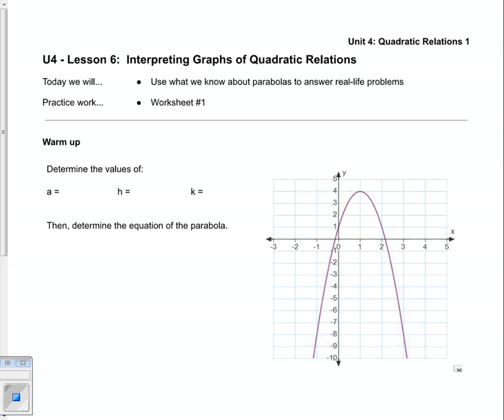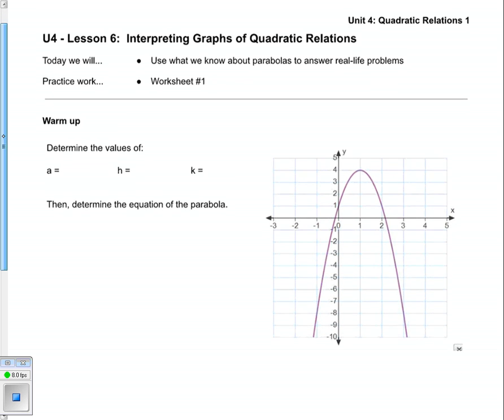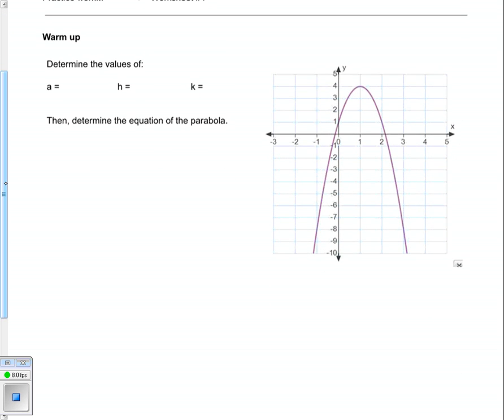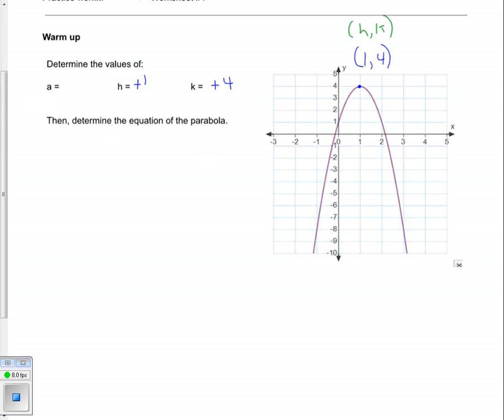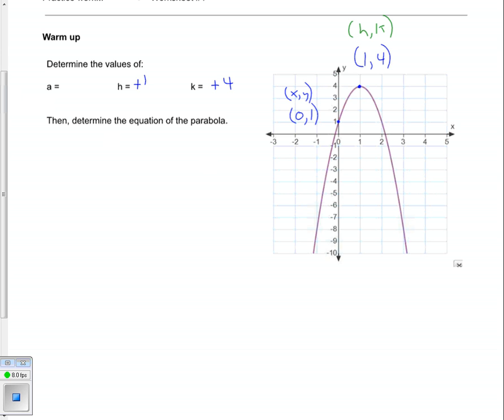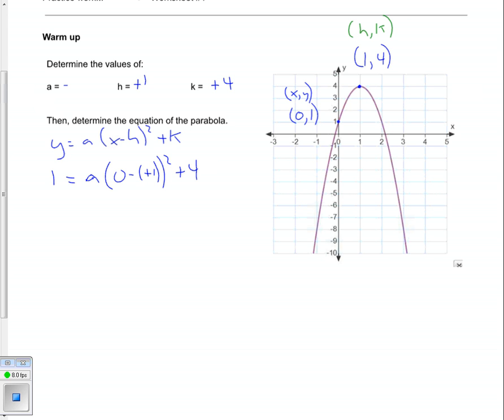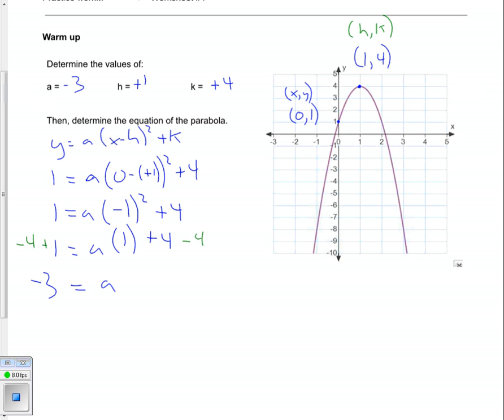U4L6 Interpreting Graphs 1 P1 Review of Finding Equations from Graphs